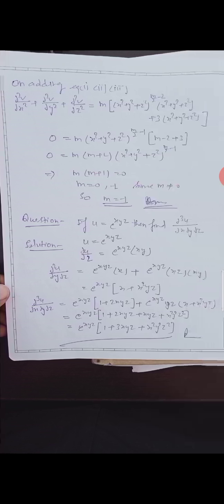2.4 Partial derivative of higher order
jvn Dr Surendra Kumar srivastava department of Science